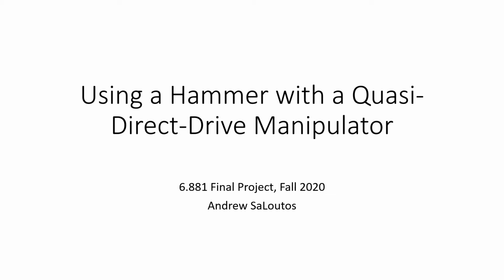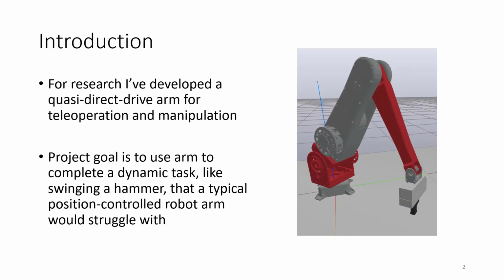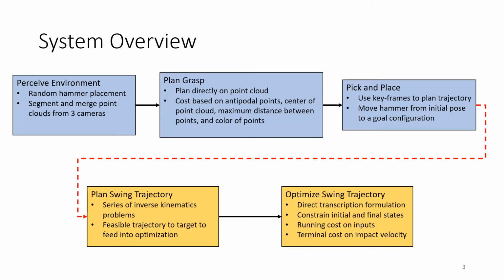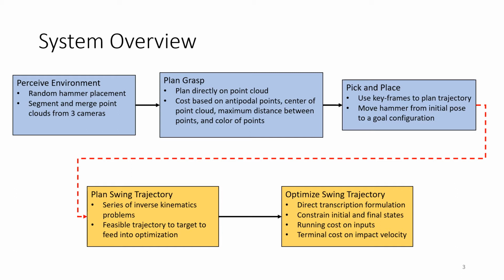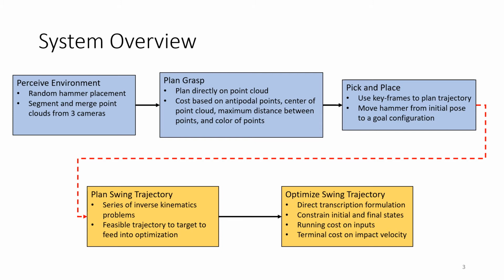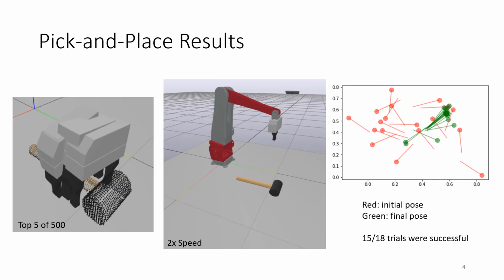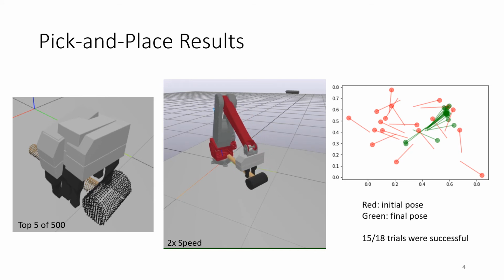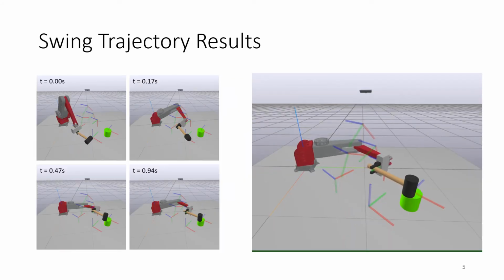Perceiving, Picking, Placing, and Swinging: Using a Hammer with a Quasi-Direct-Drive Manipulator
MIT 6.881 Final Project